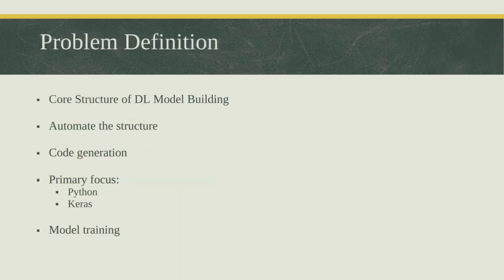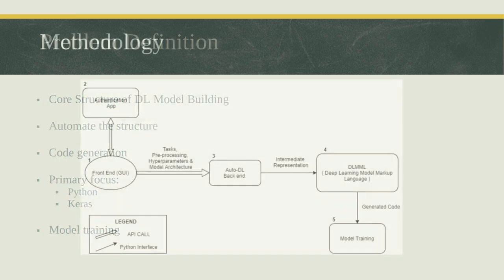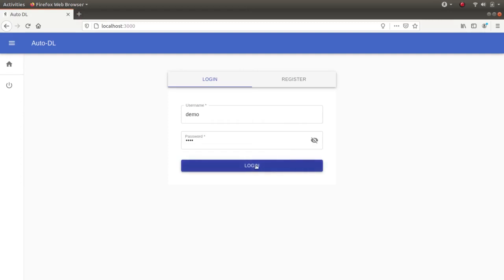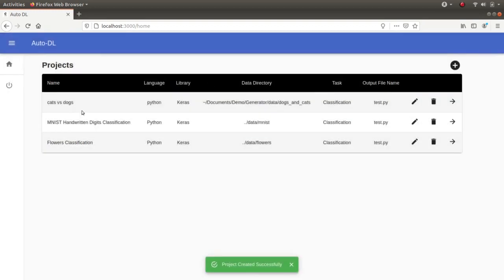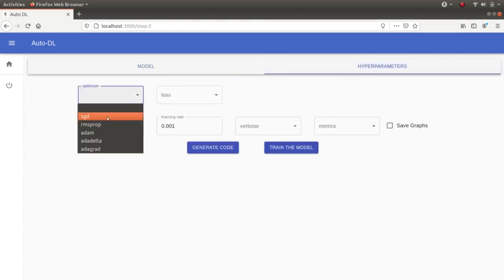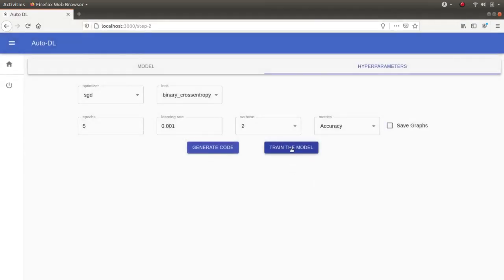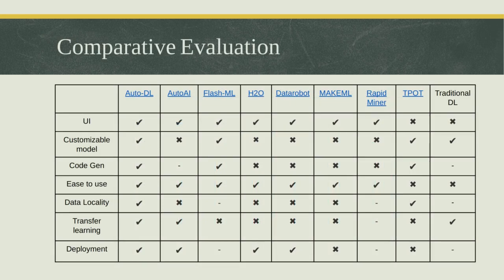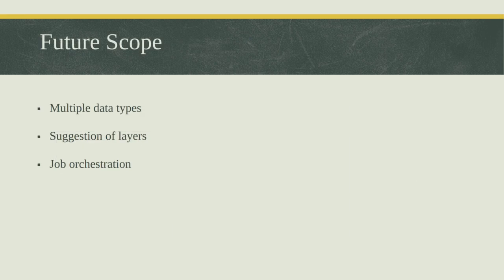Pradarshan'21_B.E. : 1. AutoDL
AutoDL/B.E. CMPN